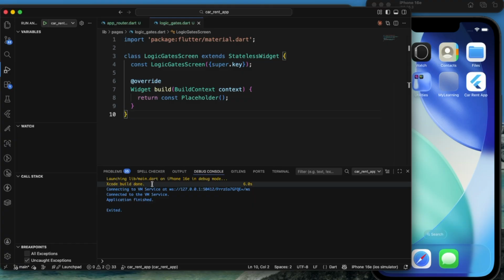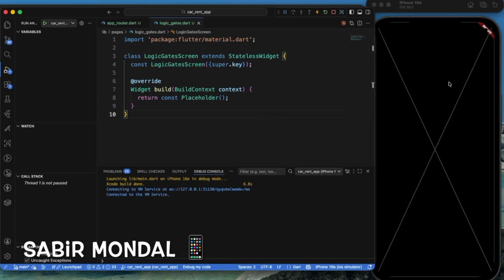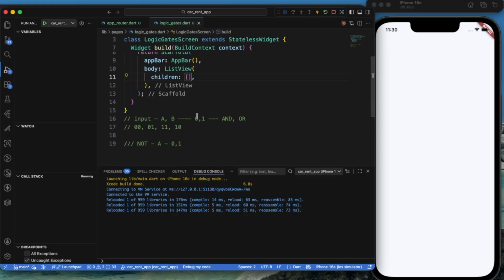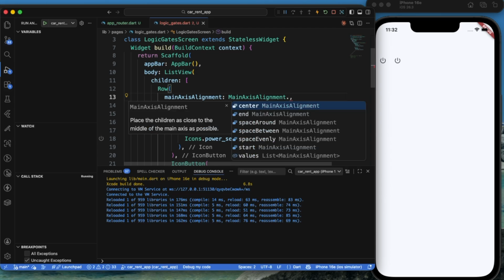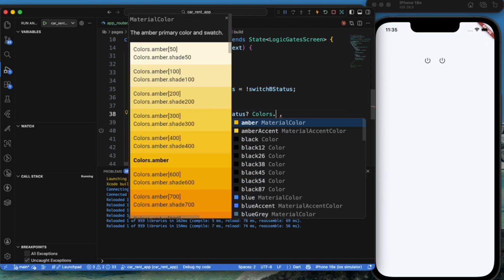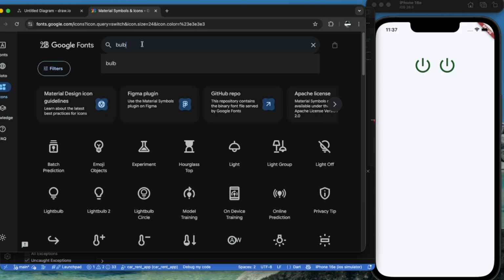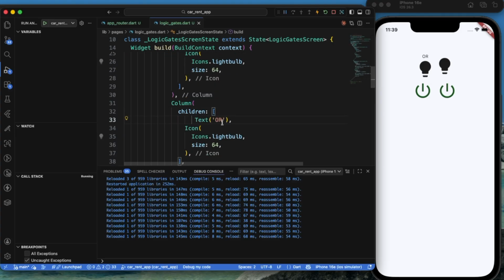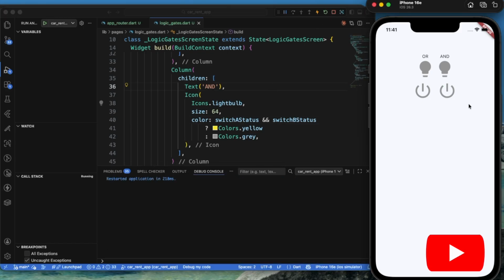Build Logic Gates in Flutter 🔌 AND, OR, NOT Explained Visually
In this video, we implement basic logic gates (AND, OR, NOT) using a Flutter mobile app. This is a practical demonstration of how core electronics concepts can be visualized and interacted with in a modern UI.

Whether you're from an electronics background or a software developer, this will help you understand how logic operations work in real-time through switches and outputs.

What you'll learn:

Basics of AND, OR, NOT gates

Mapping logic gates to UI interactions

Implementing logic in Flutter

Visualizing input/output states

This is a simple and practical approach—no unnecessary theory, just implementation.

Perfect for students and developers who want to bridge hardware concepts with app development.